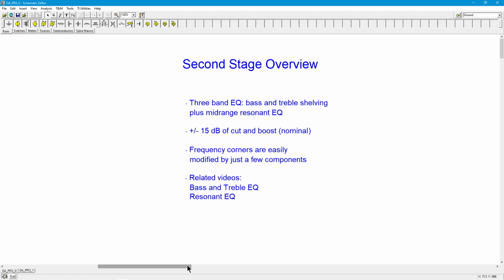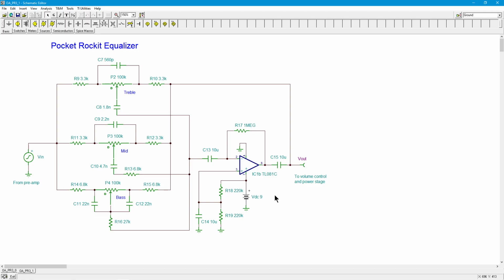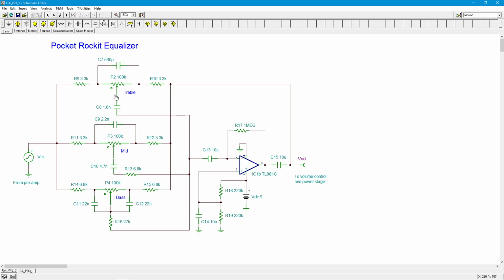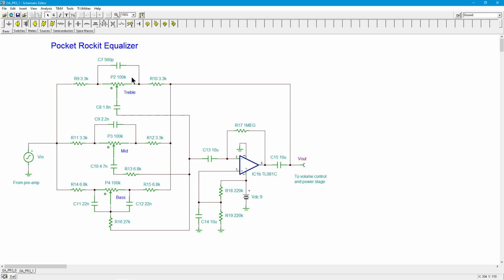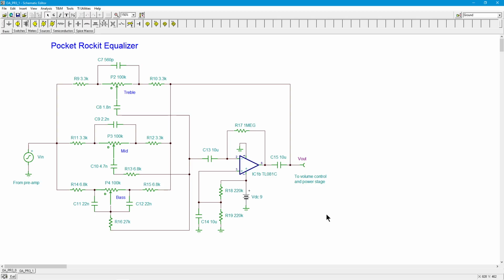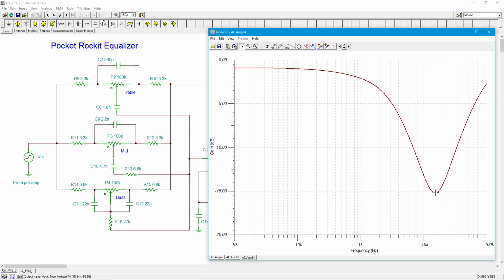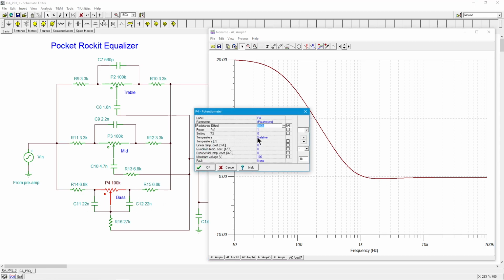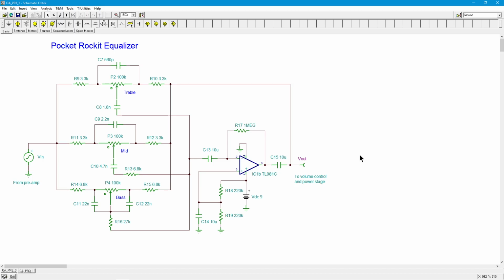Op Amps: Pocket Rockit Personal Amplifier, Part 3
The Pocket Rockit is a small, personal amplifier that I designed in the mid-to-late 1980s. The idea was to make a musician's "Walkman" (remember those?). At one end, you'd plug in your guitar, bass, or electronic keyboard; and at the other end, a pair of headphones. It's powered by a single 9 volt battery (or DC wall wart) and features controls for volume, distortion, brightness, and a three band EQ. A simplified version was featured in an article I wrote for Guitar Player Magazine around that time. Part three describes the equalizer section. This consists of bass and treble shelving EQ, plus a midrange resonant EQ.

This circuit is NOT in the public domain. You can use it for educational or personal use. FYI, other parties have produced devices called the Pocket Rocket, Pocket Rockit, or similarly spelled variations. This device is not related to any of them, and to the best of my knowledge, was the first device of its type with this name. The "Rockit" spelling came about as I had planned on making it a DIY kit, but that never came to fruition.

References: Operational Amplifiers: Theory and Application, Chapter 6 et al.